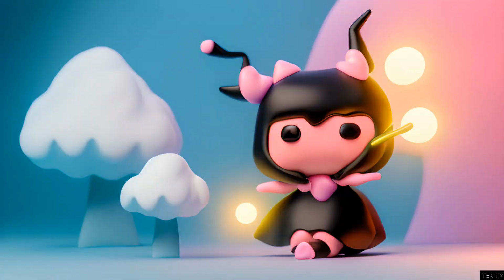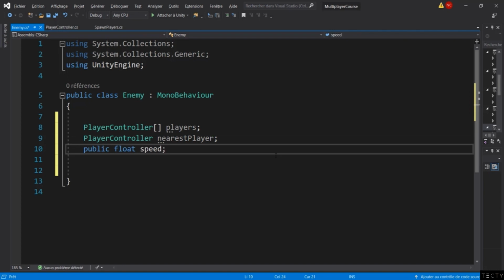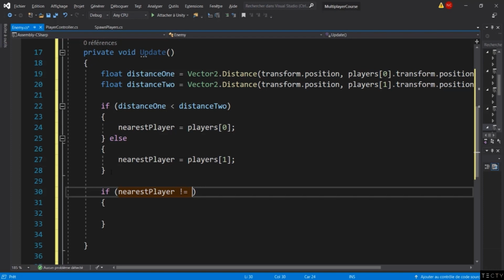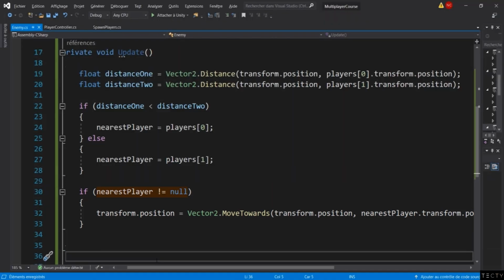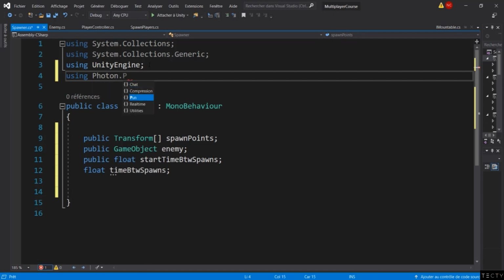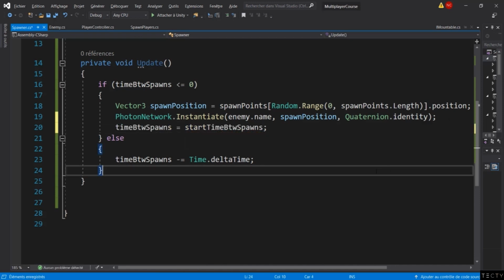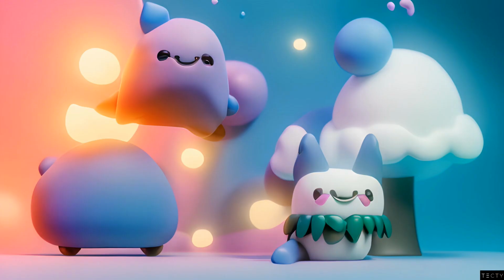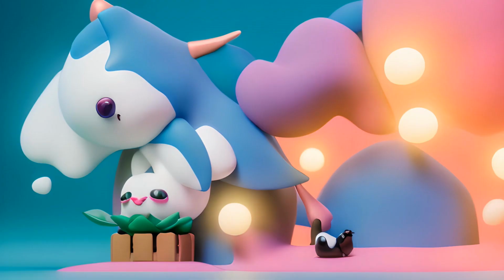Build Multiplayer Game in Unity: 6 Spawning Enemies